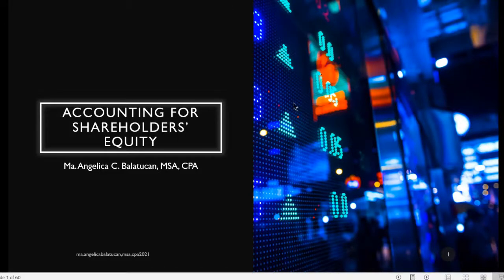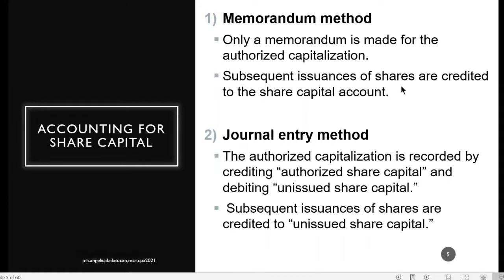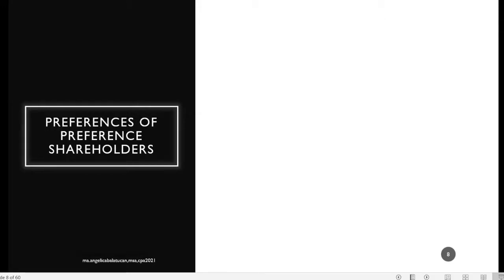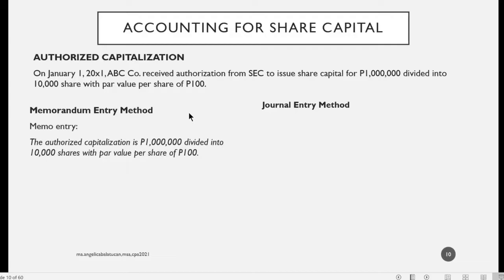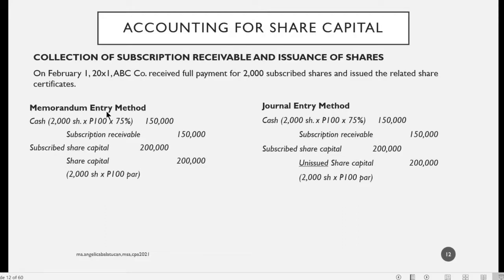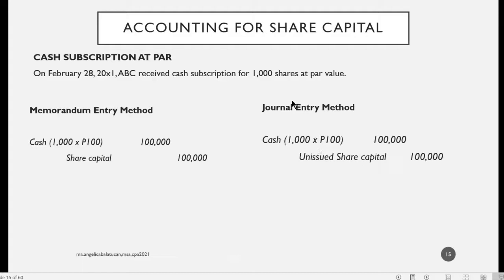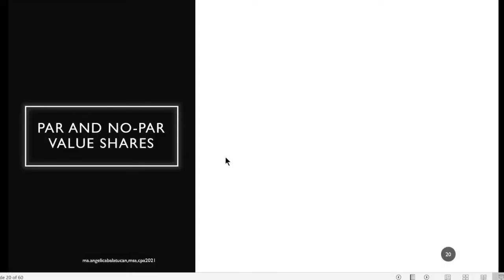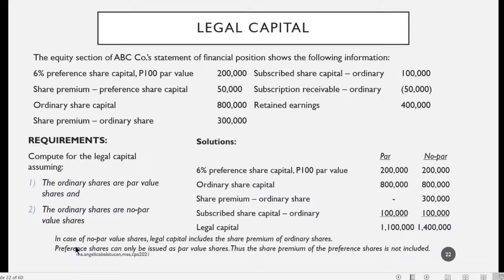Shareholders' Equity Accounting Part 1| Share Capital Transactions